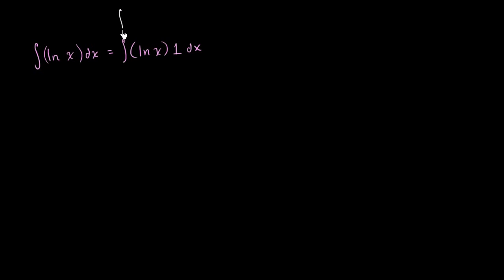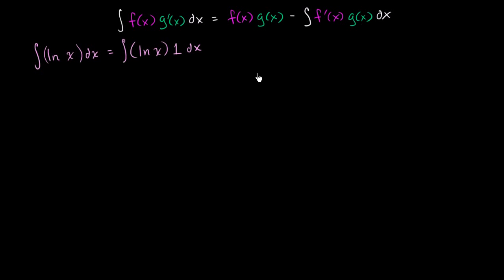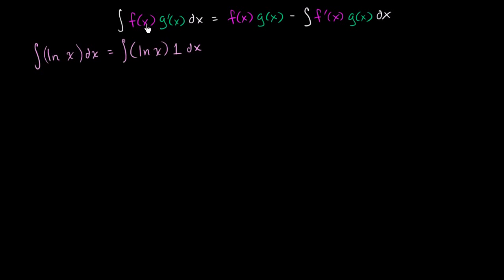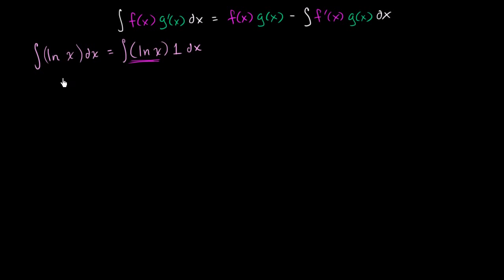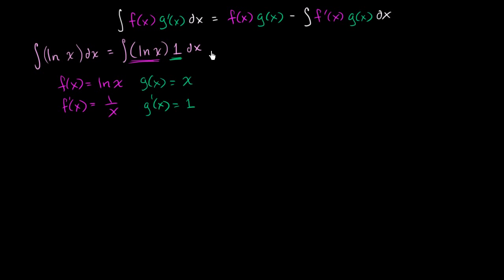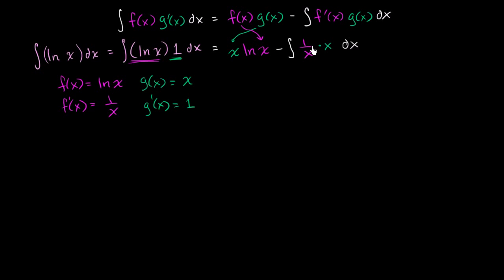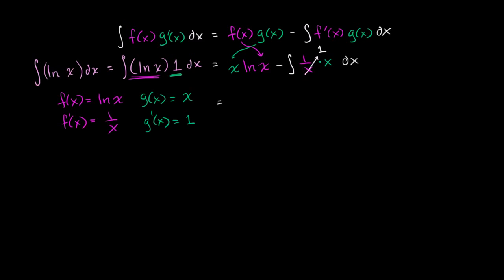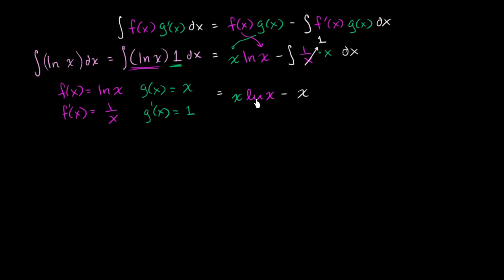Integral of ln x